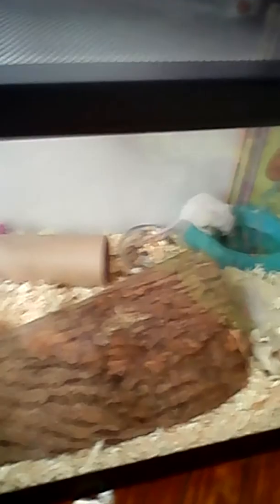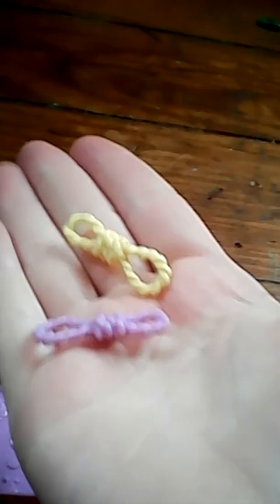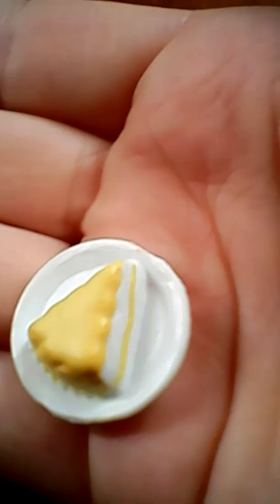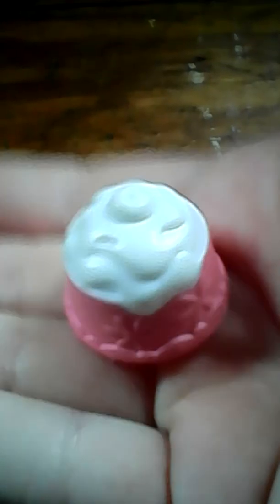Big LPs lot of LPs and more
Lps, squinkies, play house's. MORE